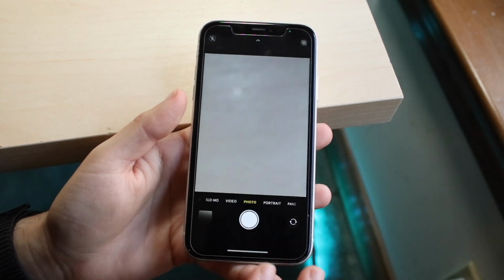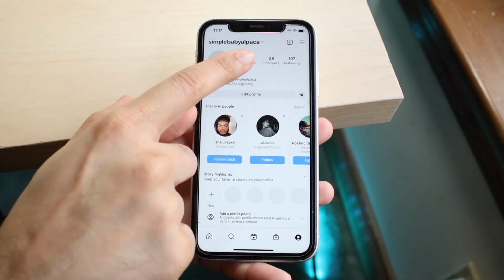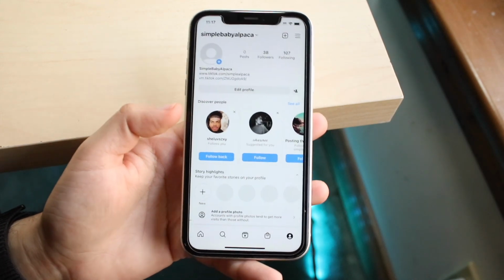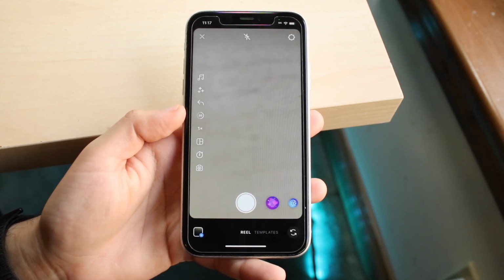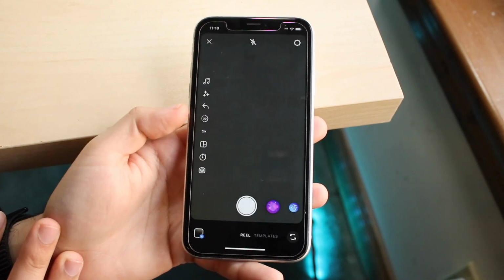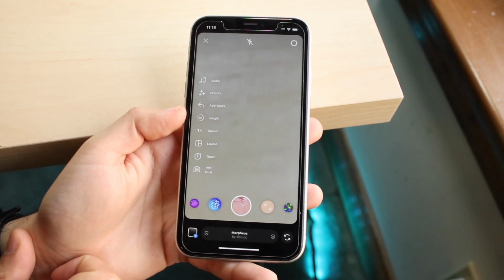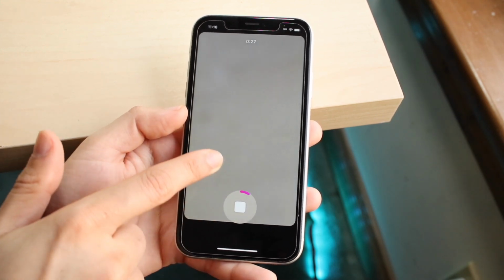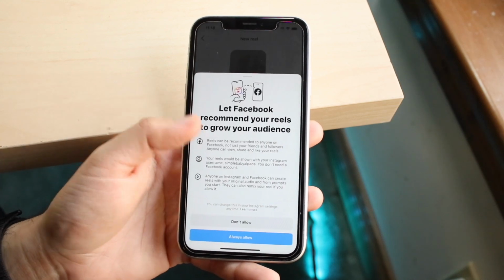How To Make An Instagram Reel! (2023)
Here is exactly How To Make An Instagram Reel! (2023)